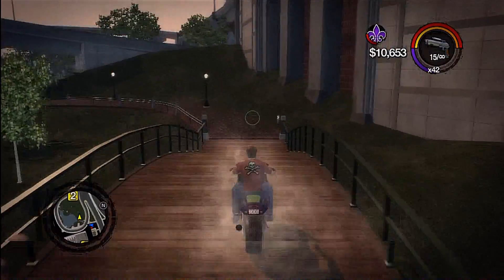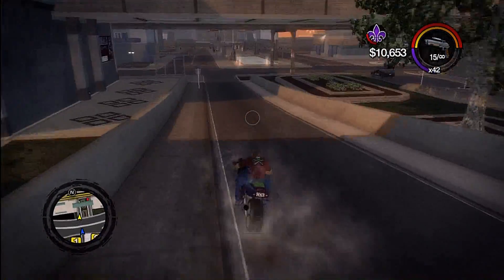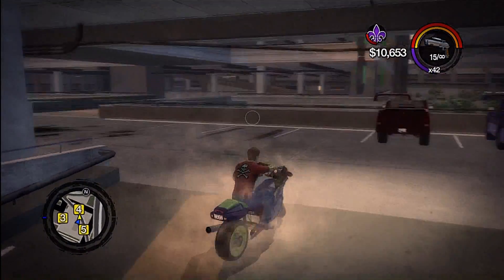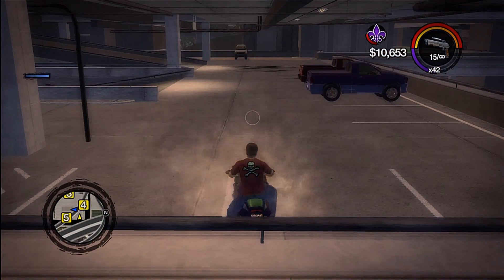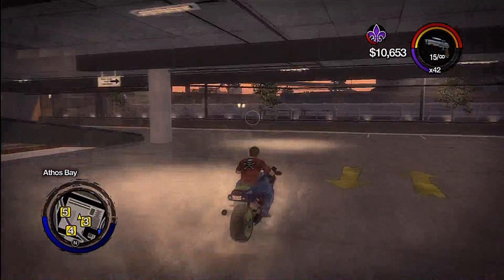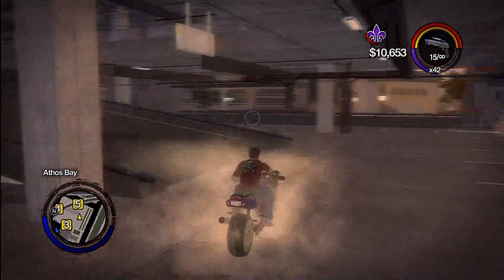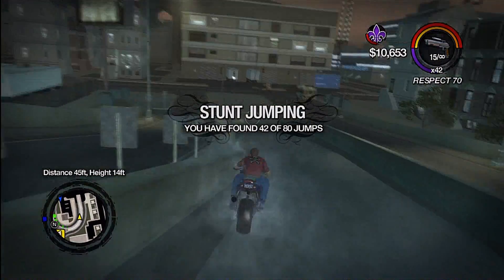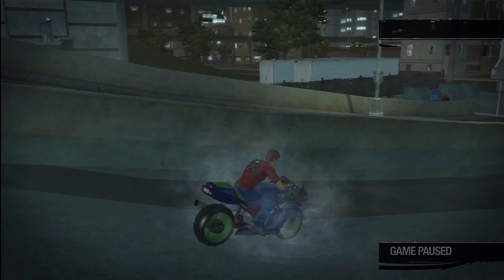Saints Row Two Stunts Jumps 37-42.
Stunt Jumps